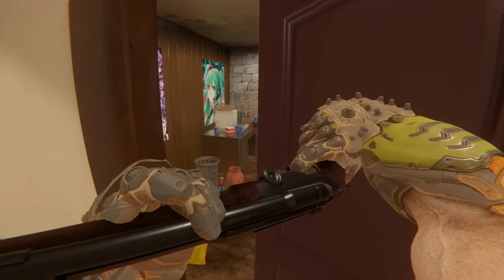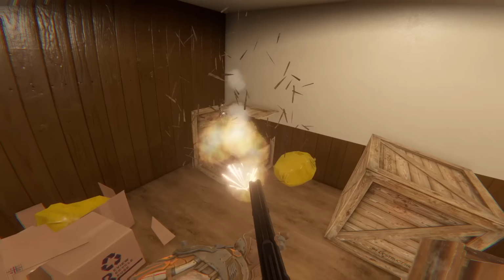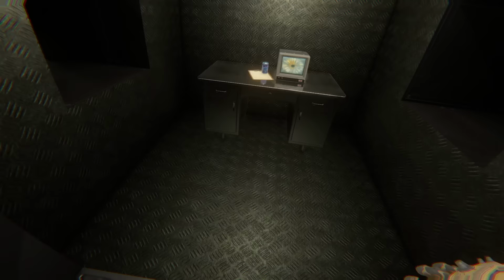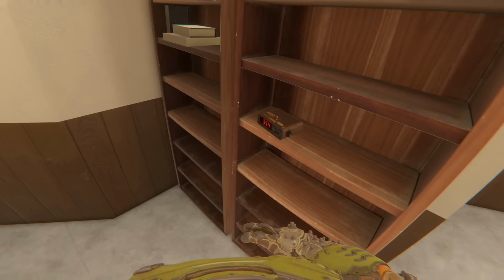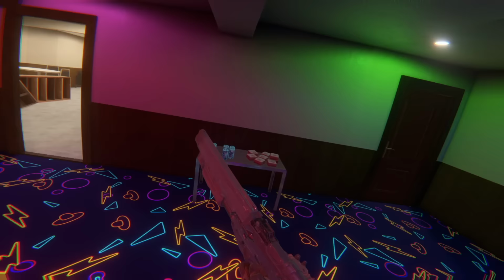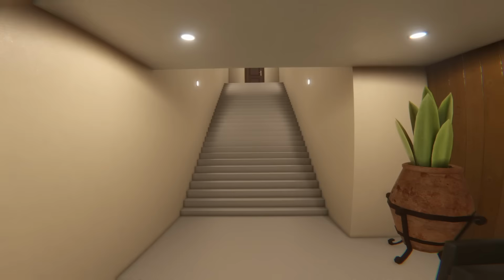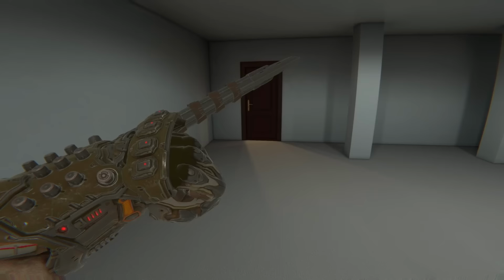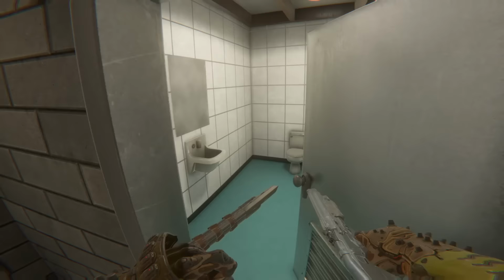This Is The Most Unsettling Map In Bonelab EVER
Hello and welcome back to Downloadable Content! Going on this  missions alone is quite unsettling...

Your Basement
By: BabaCorp

Doom Guy
By: HunterMvp